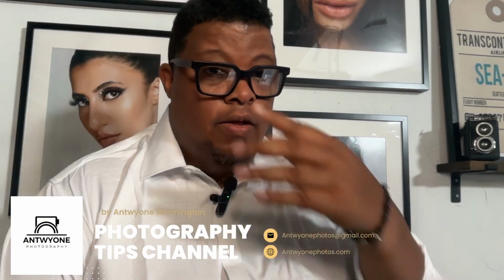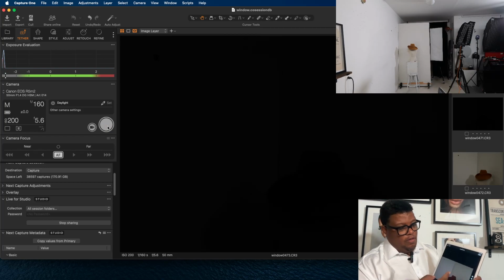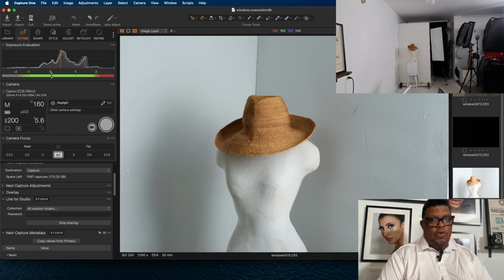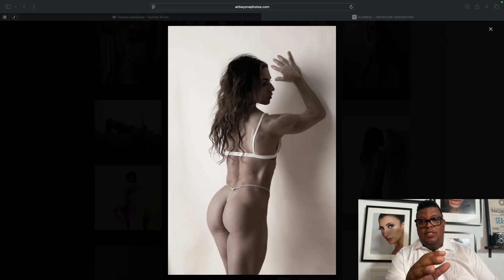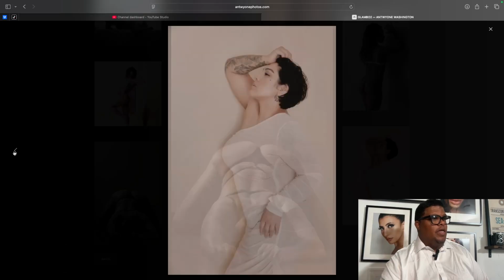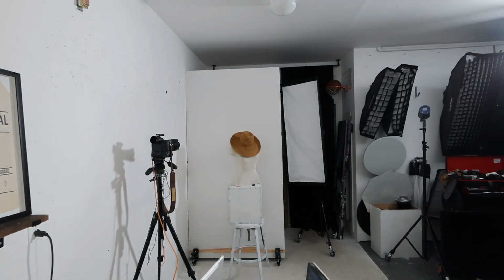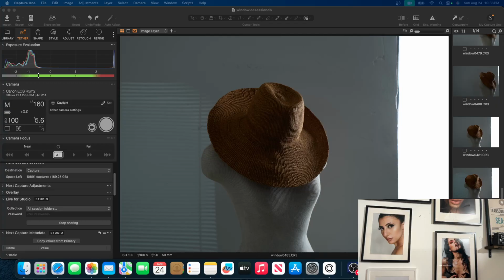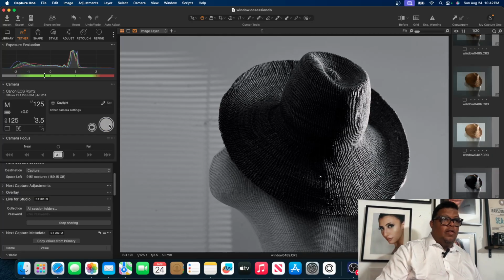Photography Tips How to create window light in small studio. Home Studio Photography.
Introducing Antwyone, an amazing photographer with a passion for capturing the natural beauty and unique personalities of all his clients. Specializing in beauty and glamour photography, “Witness your moments come alive through my lens, each frame a testament to my expertise. Trust in the artistry that captures the essence of your story effortlessly.“  Antwyone has the expertise and creativity to bring out the best in every individual, capturing moments that will be cherished for a lifetime.

PROFESSIONAL PORTRAITS
In today's digital age, a compelling headshot is crucial for making a strong first impression in various aspects of life. Whether you're an entrepreneur, employee, director, or artist, a high-quality headshot can enhance your online presence, boost credibility, and attract opportunities. Invest in professional headshots to showcase your personality, professionalism, and uniqueness on social media and beyond.

Discover the artistry that only I can offer, transforming your moments into timeless treasures. Each frame is a testament to my unmatched skill. Trust in the vision of excellence.